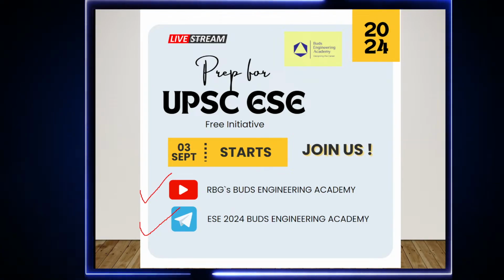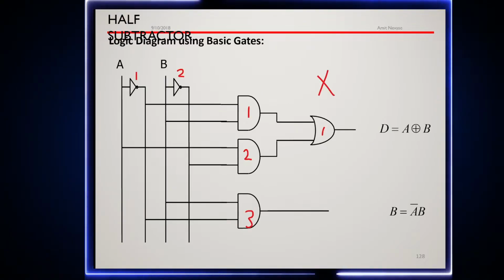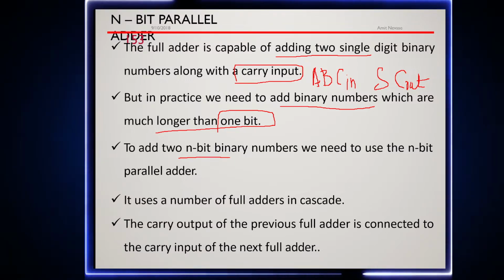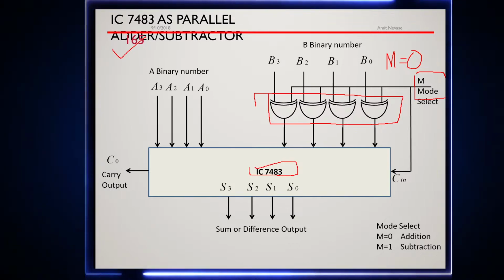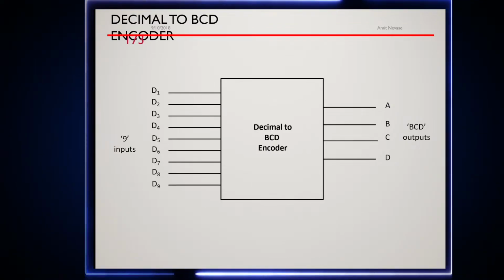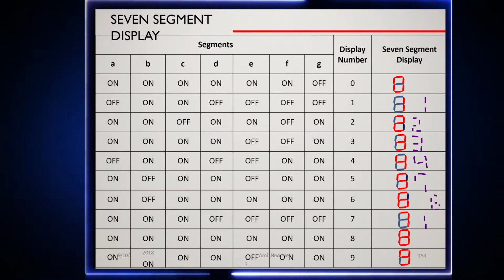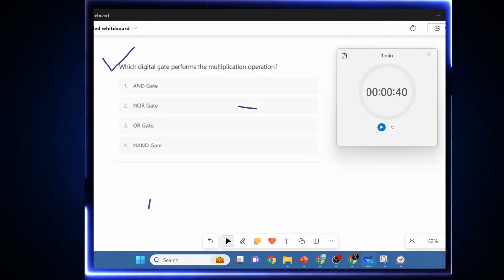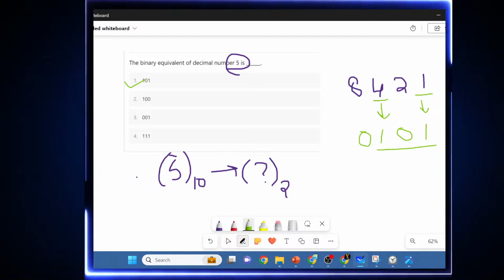#3 Digital Electronics for UPSC ESE 2024 | Gate | ENTC Engineering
Reference PPT Used : Credits Amit Nevase